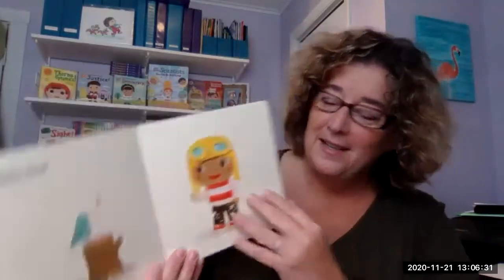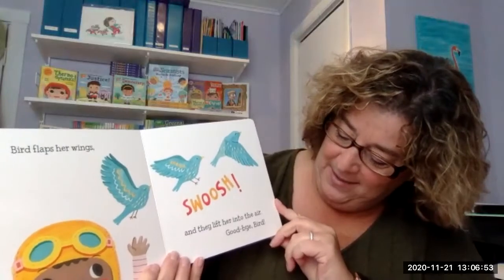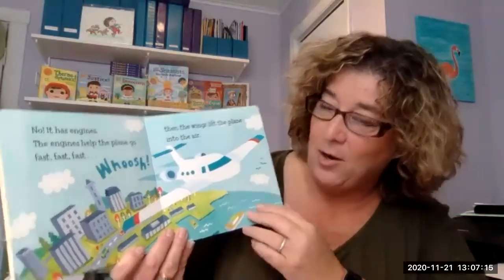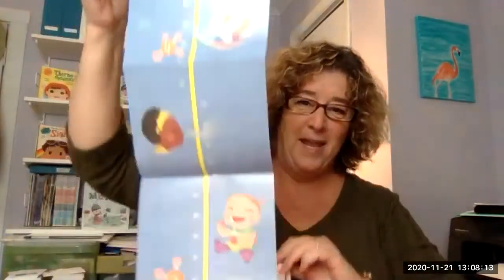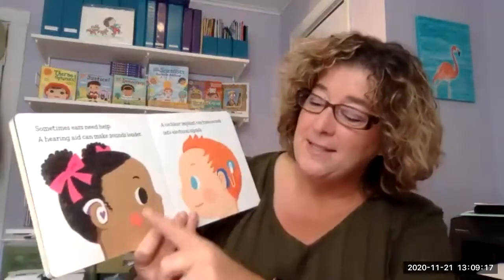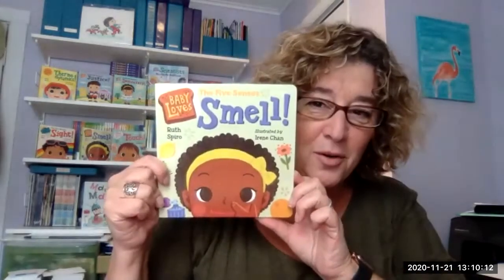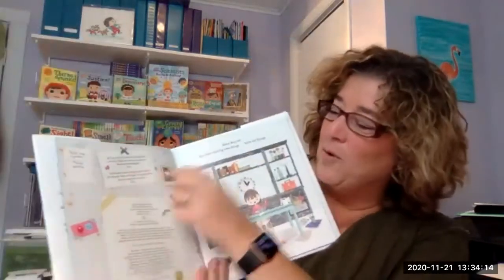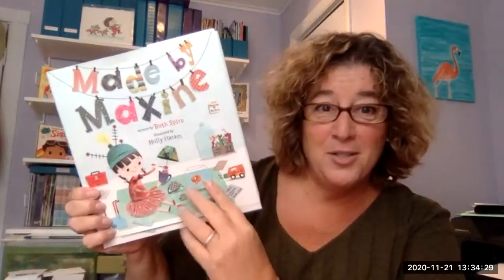Ruth Spiro Interview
Children's Book Author Ruth Spiro Introduces her Baby Loves Science books, which translate scientific concepts for young children. She also answers questions about her writing challenges and adventures.